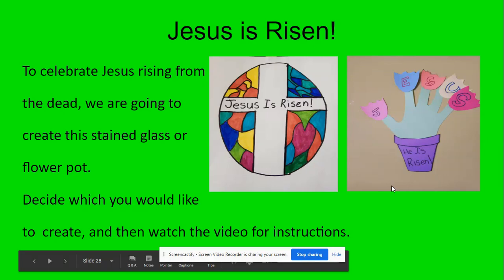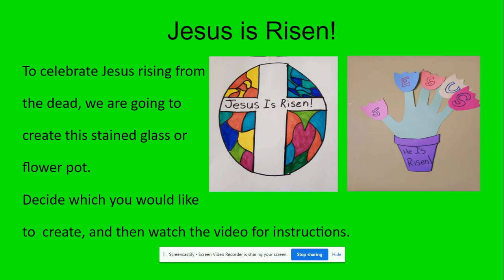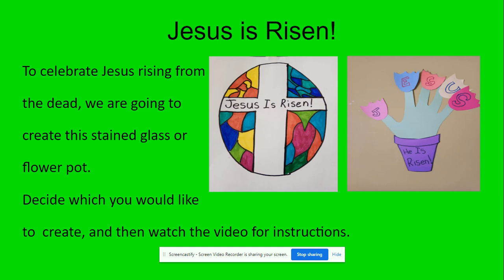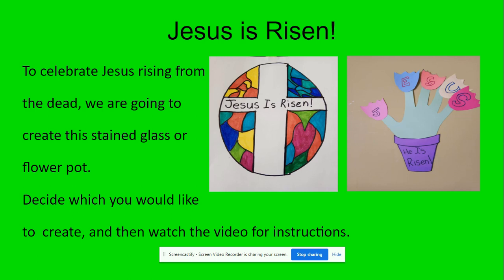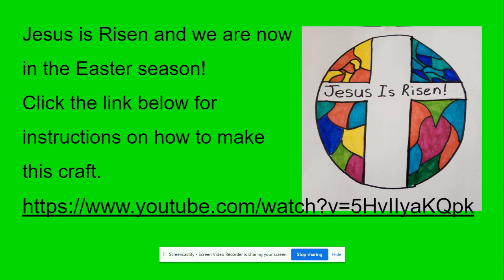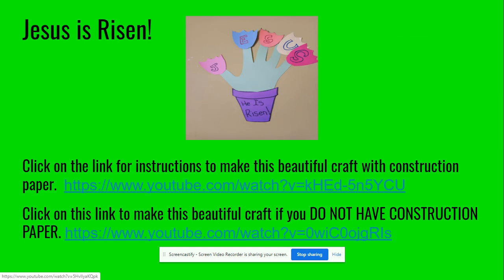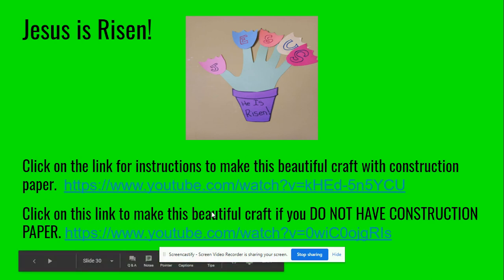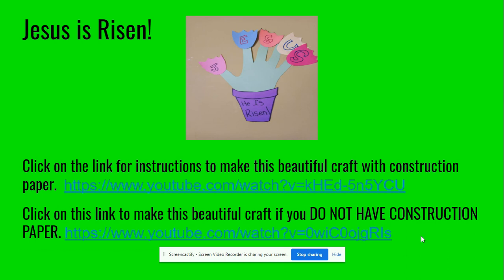Jesus Is Risen! Craft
Let's make a craft to honour Jesus!